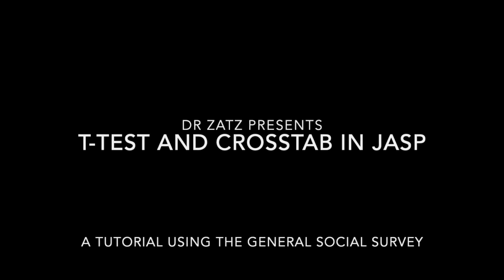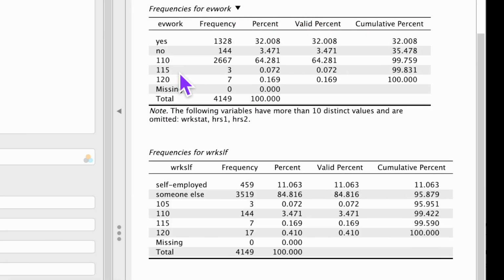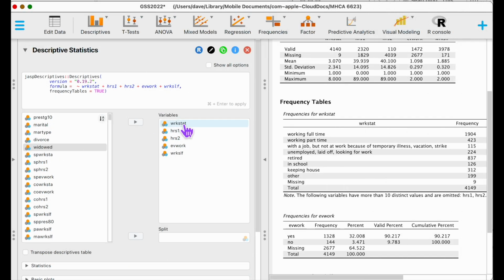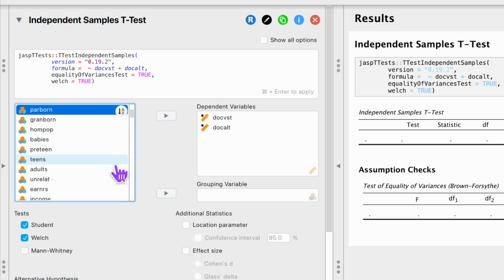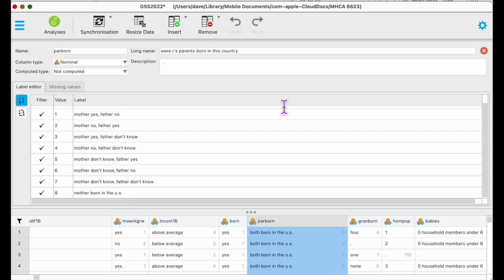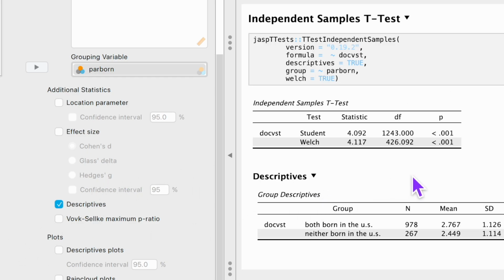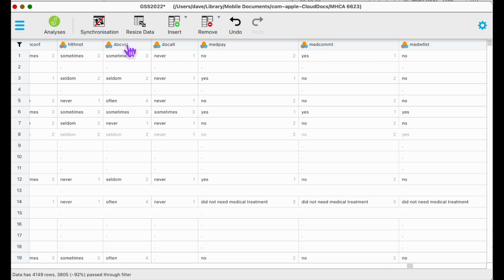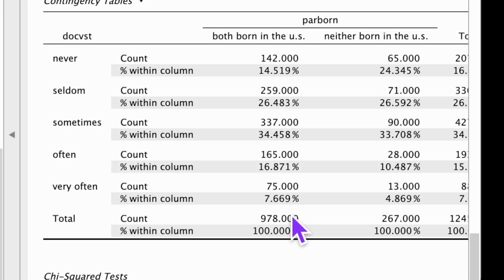JASP: crosstabs and using filters and missing values to make t-tests work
We use the free JASP statistics software to do a t-test, then use filters and missing values to make the data make sense - and to make the independent samples t-test work (because it can only handle two values and our variable had eight!). Then we wrap with crosstabs (contingency tables) and a chi-square to illustrate what’s really happening better than the t-test can.